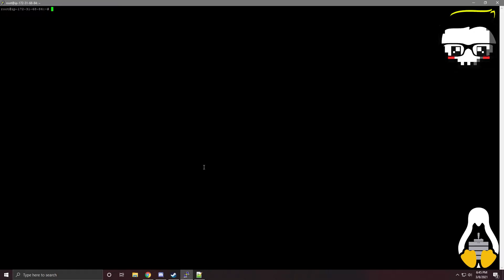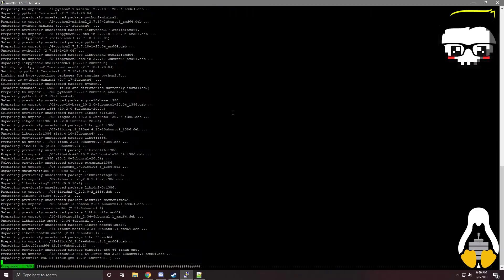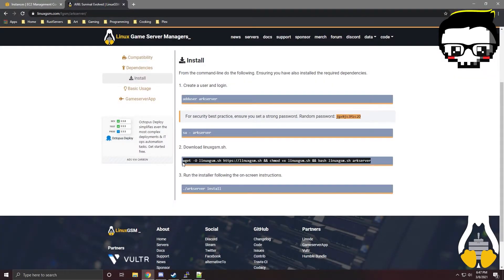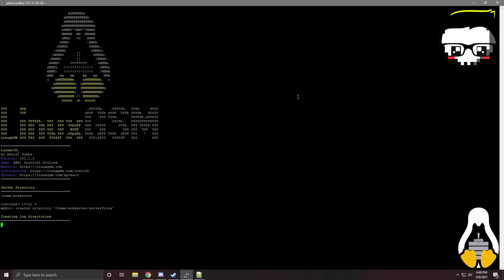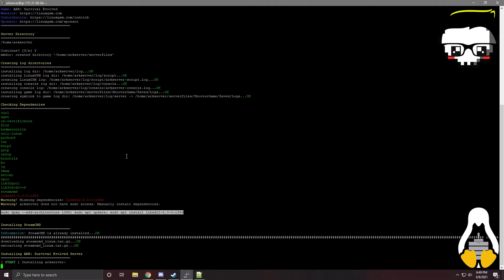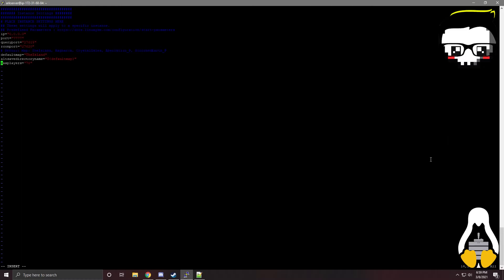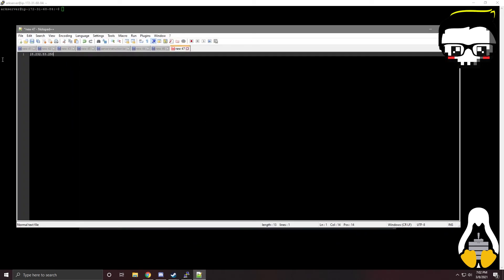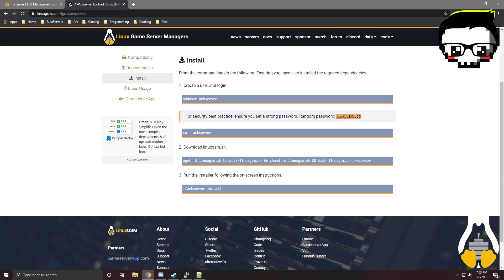Ark: Survival Evolved Dedicated Server Setup - LinuxGSM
Hey! I'm back! Survived the great Texas winter storm of 2021. And after recovering I can get back to my videos! Hope you guys enjoy the new intro!